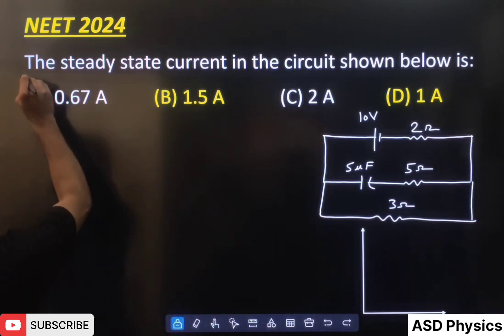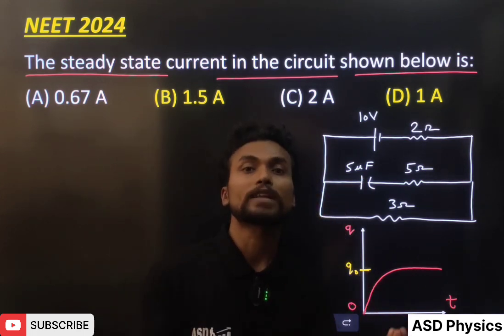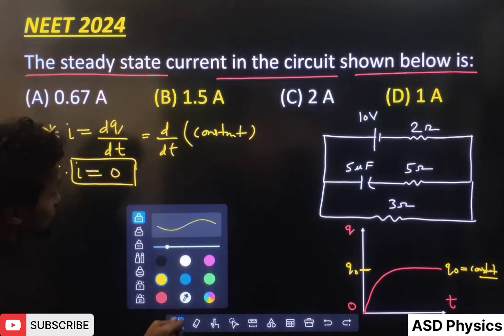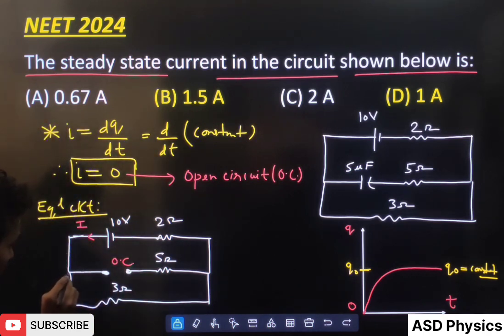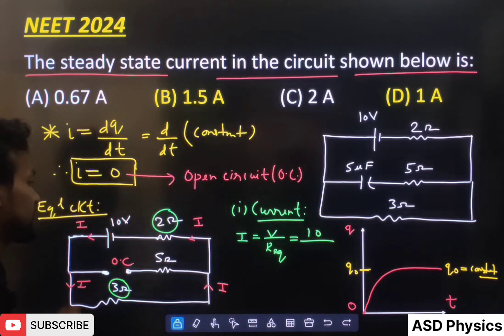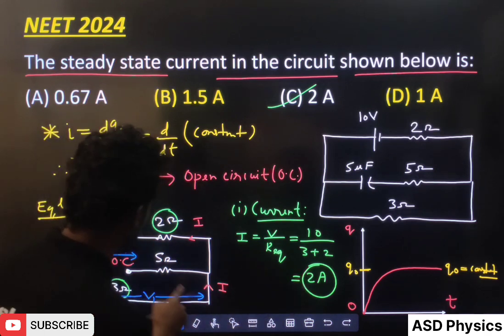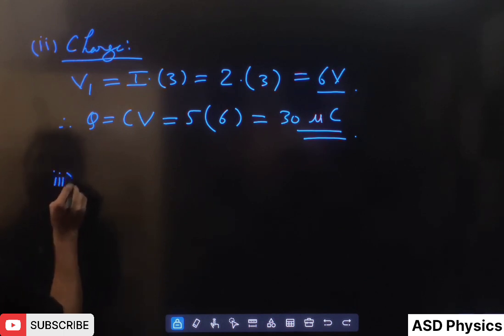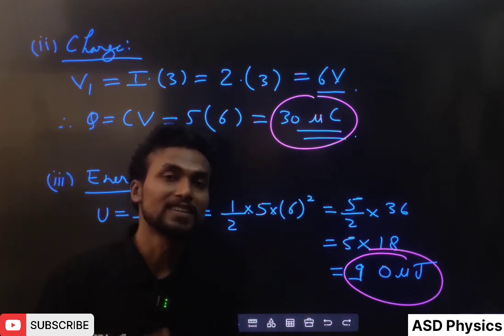NEET 2024 _The steady state current in the circuit shown below is|Current,Charge & Energy calculatio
NEET 2024, CBSE & JEE | 12th Current Electricity | The steady state current in the circuit shown below is | Current, Charge & Energy calculation in steady state of capacitor | Akash Sir Physics